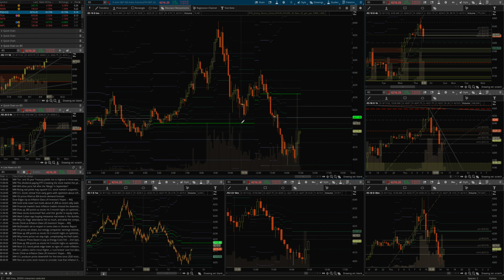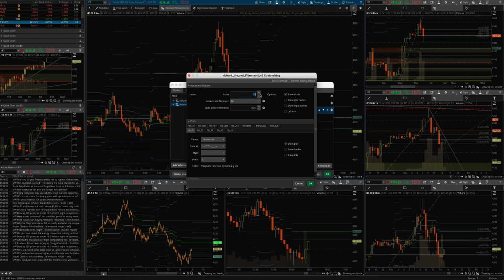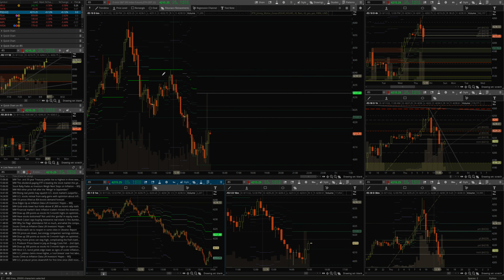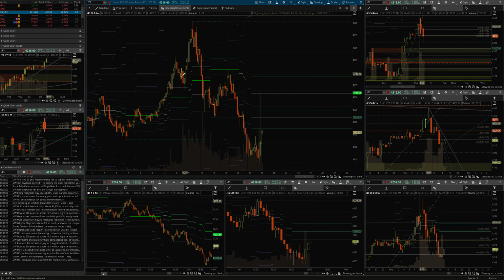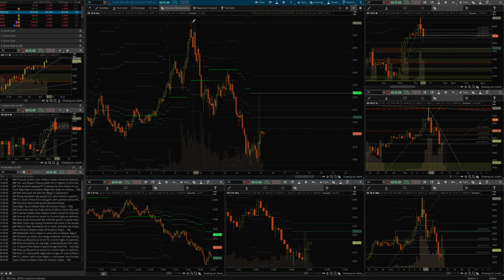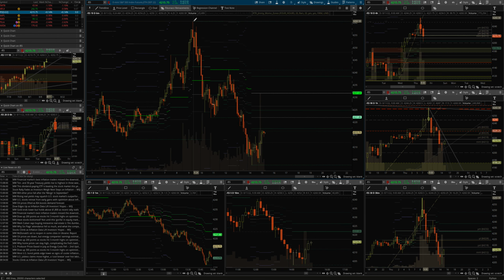Fibronacci v2: Auto Fibs study major update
You can still use the old version that drew new fibs only when a candle was a certain percent of the current peak-to-trough height, but this version v2 is streamlined and lets you just see the current peak-to-trough fibs as if you drew them yourself whenever you get a new peak or trough during the configurable lookback period.

Check out this article for more information on Fibs and why you may want to use them